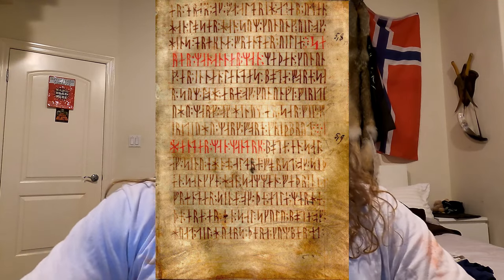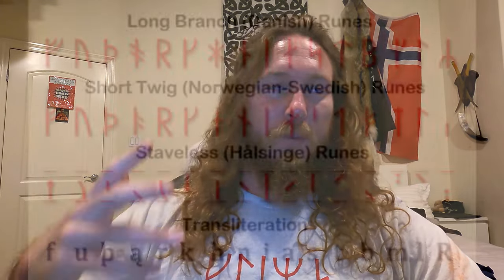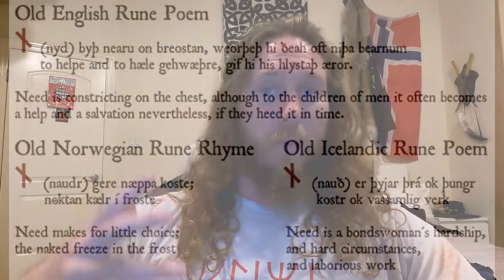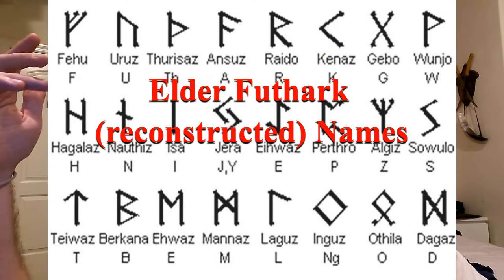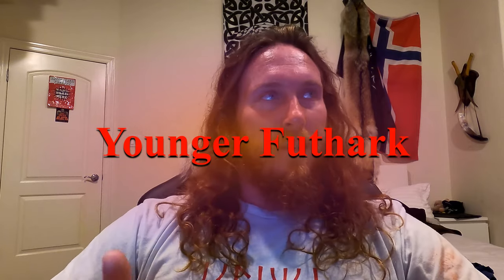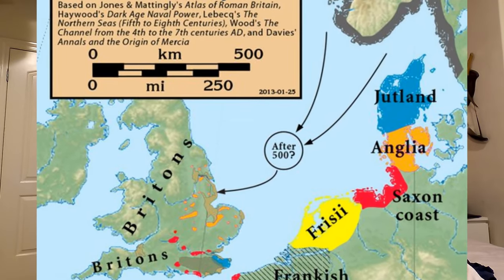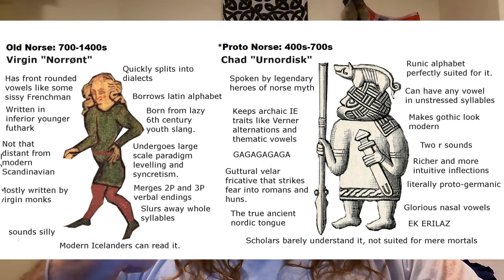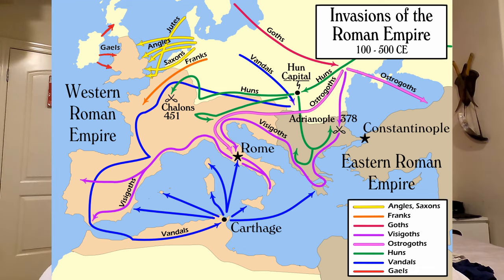Choosing the Right Runes to Use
The Elder futhark, Younger Futhark and Anglo-Saxon Futhark are the 3 runic alphabets. Which system is the right one for you to use based on the purpose?

The Elder Futhark (or Fuþark), also known as the Older Futhark, Old Futhark, or Germanic Futhark, is the oldest form of the runic alphabets. It was a writing system used by Germanic peoples for Northwest Germanic dialects in the Migration Period. Inscriptions are found on artifacts including jewelry, amulets, plateware, tools, and weapons, as well as runestones in Scandinavia, from the 2nd to the 10th centuries. The Younger Futhark, also called Scandinavian runes, is a runic alphabet and a reduced form of the Elder Futhark, with only 16 characters, in use from about the 9th century, after a "transitional period" during the 7th and 8th centuries. The reduction, somewhat paradoxically, happened at the same time as phonetic changes that led to a greater number of different phonemes in the spoken language, when Proto-Norse evolved into Old Norse. Also, the writing custom avoided carving the same rune consecutively for the same sound, so the spoken distinction between long and short vowels was lost in writing. Thus, the language included distinct sounds and minimal pairs that were written the same. Anglo-Saxon runes (Old English: rūna ᚱᚢᚾᚪ) are runes used by the early Anglo-Saxons as an alphabet in their writing system. The characters are known collectively as the futhorc (ᚠᚢᚦᚩᚱᚳ fuþorc) from the Old English sound values of the first six runes. The futhorc was a development from the 24-character Elder Futhark. Since the futhorc runes are thought to have first been used in Frisia before the Anglo-Saxon settlement of Britain, they have also been called Anglo-Frisian runes. They were likely to have been used from the 5th century onward, recording Old English and Old Frisian.